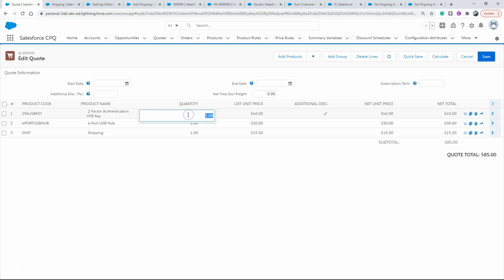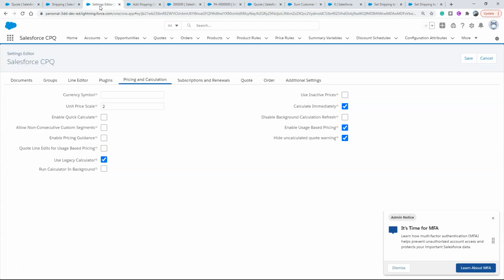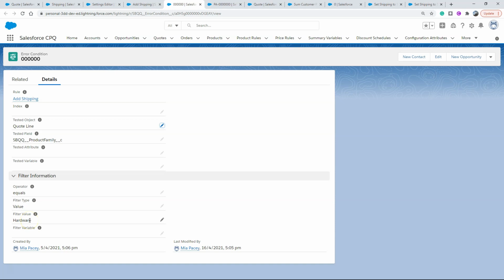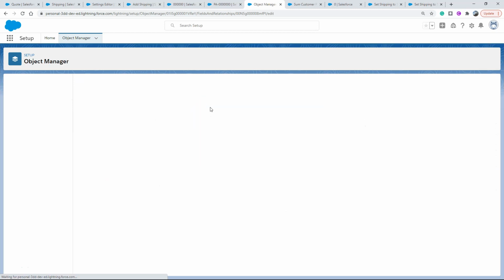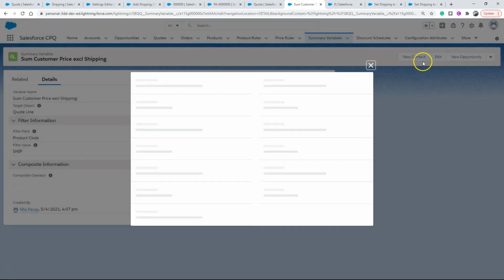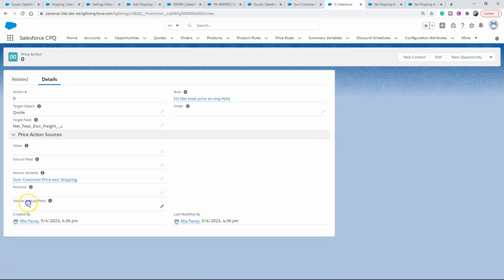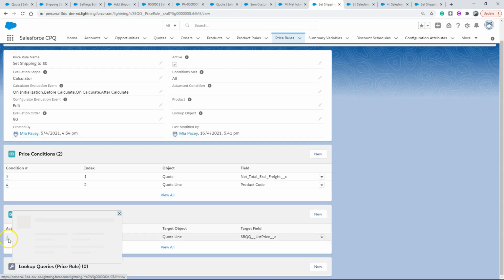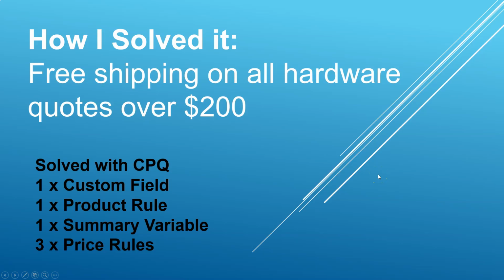Salesforce CPQ - How I solved it: Free shipping on quotes over $200 using (ep 1)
In each episode of the "How I solved it" series I will be taking you through how I met the requirements of a specific brief. By no means is this the only way to achieve each outcome, I am just showcasing how I personally did.

Episode 1: Free shipping on all hardware quotes over $200, using Salesforce CPQ (automated solution required)

Brief:
When a sales rep is quoting using the platform automatically add shipping when there is a "hardware" product. The shipping cost is $15 or free when the net total is over $200.

Solved by:
1 x Custom Field on Quote object
1 x Product Rule
1 x Summary Variable
3 x Price Rules